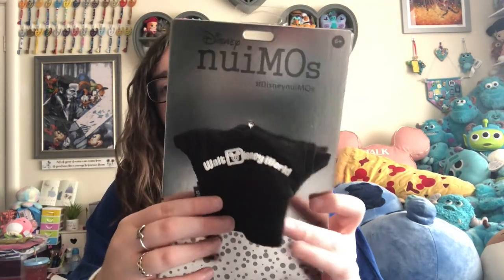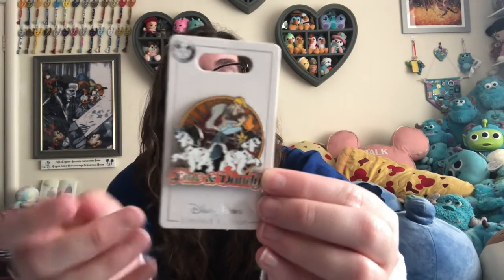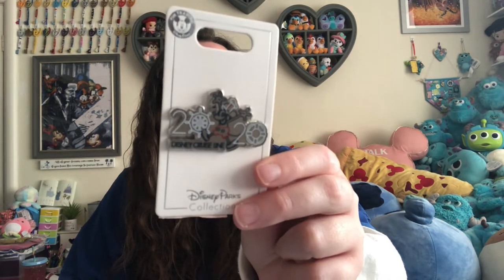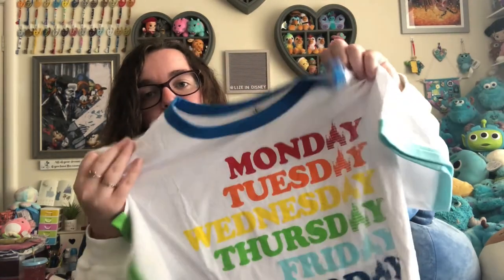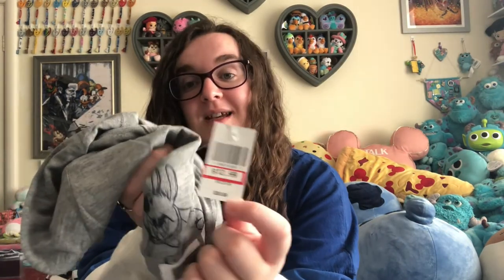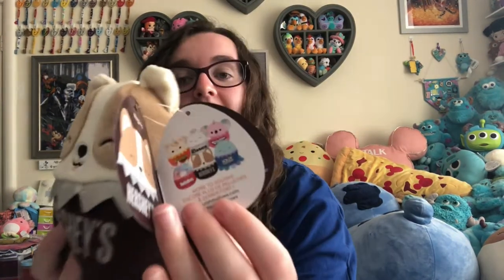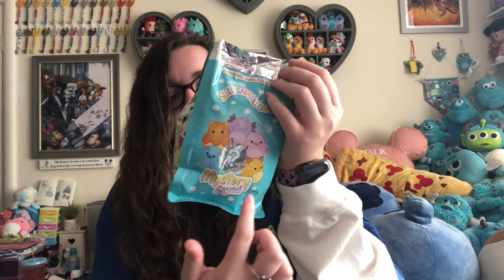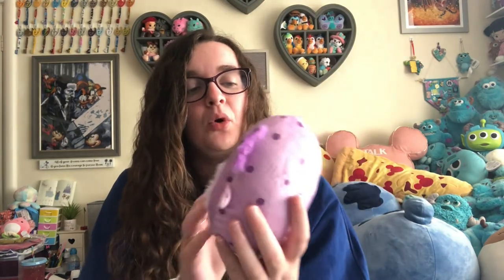DISNEY COLLECTIVE HAUL | Character Warehouse, Box Lunch and more!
Today's video is a collective Disney haul to break up my Walt Disney World vlogs and my Disney Cruise Line vlogs. So here is my Character Warehouse haul, along with everything Disney or squishmallow I bought outside of Disney property on our Florida trip.

// CHAPTERS
0:00 intro
1:18 Character Warehouse haul
7:28 Walgreen's Disney squishmallow haul
9:32 Make-a-wish Funko
10:08 Claire's accessories exclusive squishmallow
10:53 Hot Topic mystery squishmallow unbagging
13:09 Box Lunch haul
14:40 outro

•Very Neko refer a friend code ELIZABETH-RN

lizeindisney is a Disney Plush collector from the UK with a huge Disney collection - come back Tuesdays and Fridays at 6pm UK time to see new Disney plush, Disney plush collection videos and more

Amazon wish list